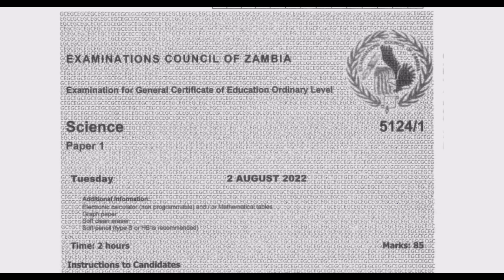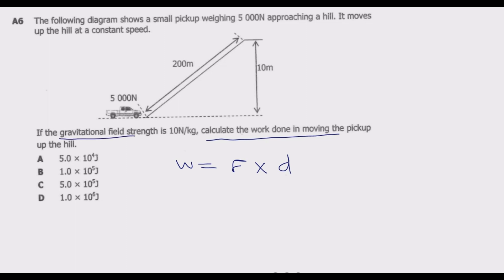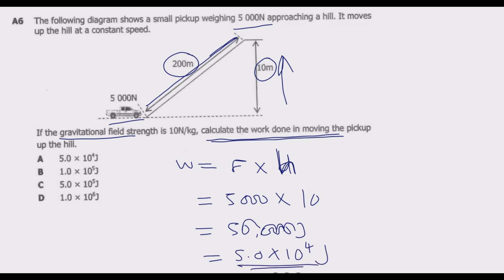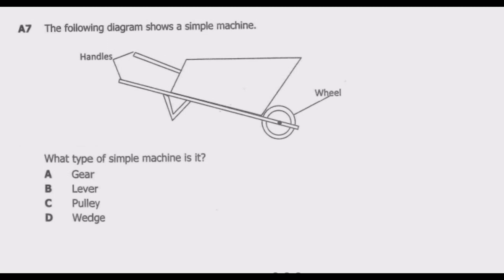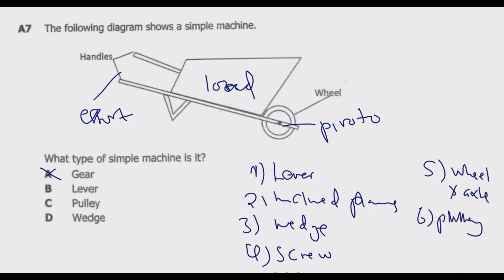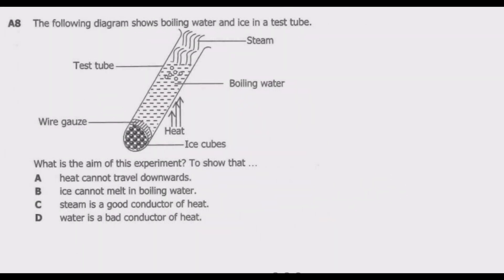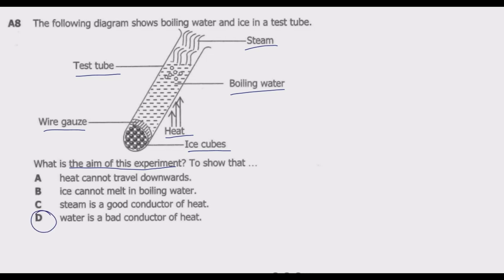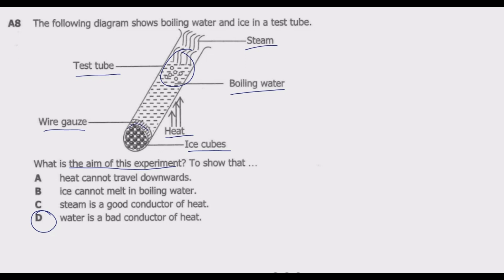2022 GCE SCIENCE PAPER 1 PART 2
This video is a detailed examination revision of MULTIPLE CHOICE QUESTIONS OF  the 2022 GCE Science Paper 1 set by the Examination Council of Zambia. The questions are based on the standard Ordinary Level Physics syllabus  We want to help you ace any Ordinary Level or General Secondary Certificate Examinations.